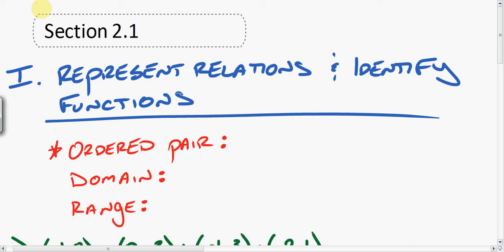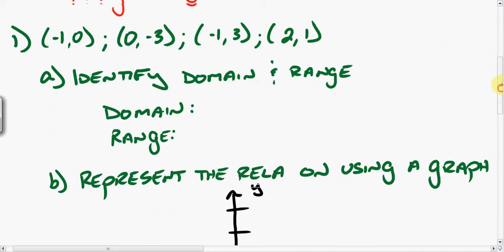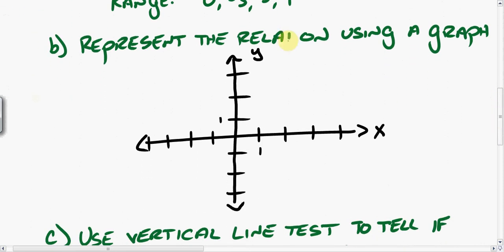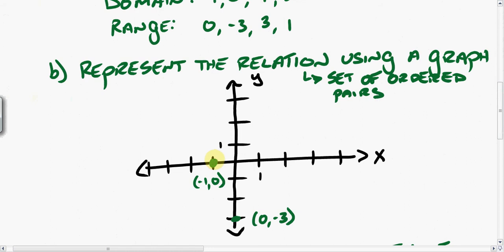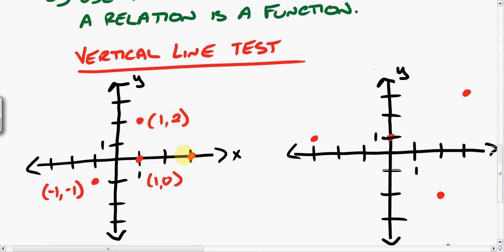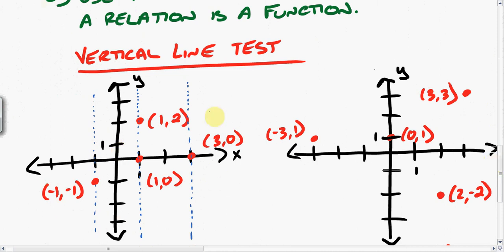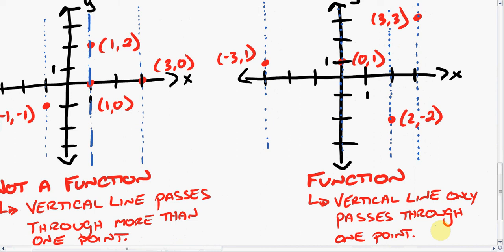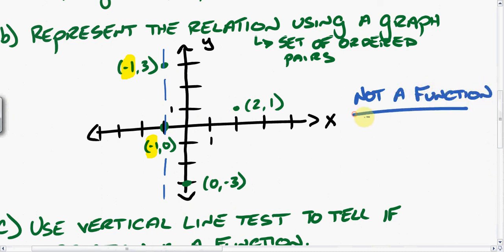AAT - Section 2.1 - Part 1